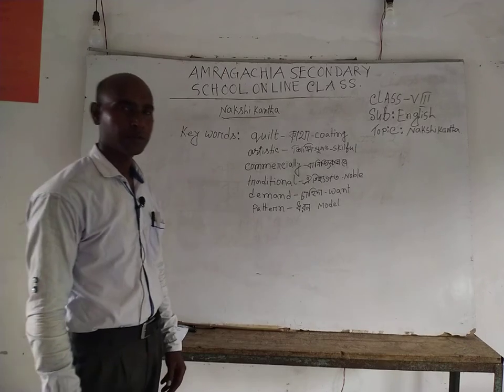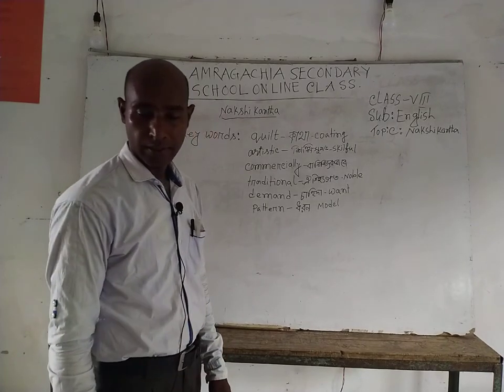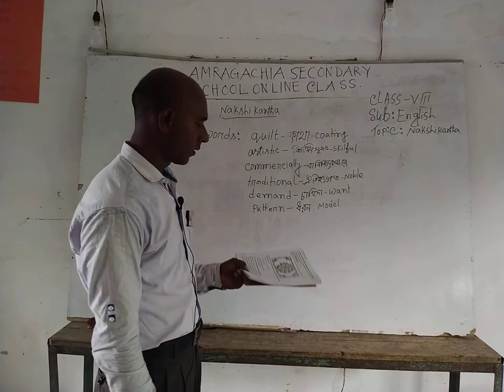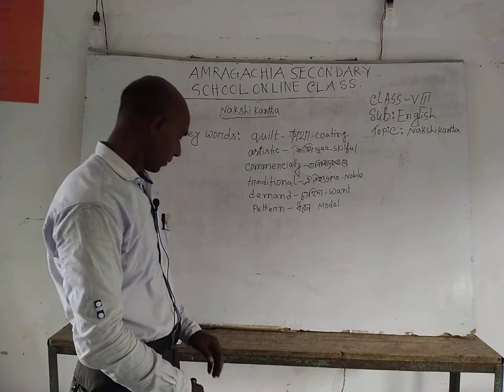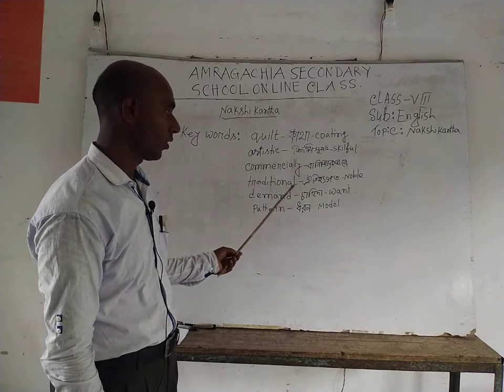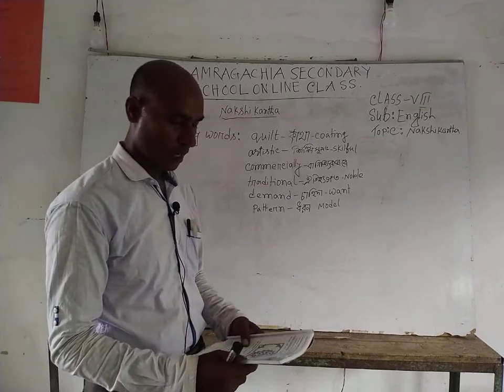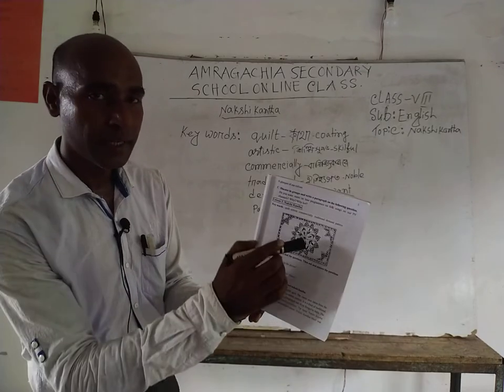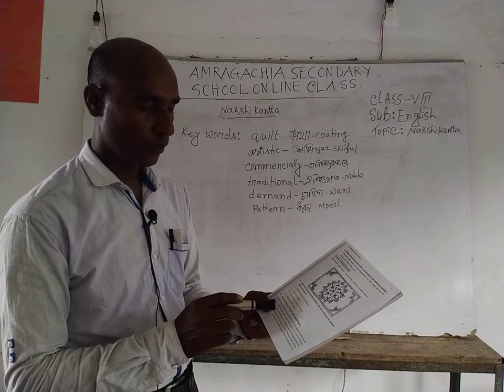Class-VIII Sub-English Topic - Nakshikantha